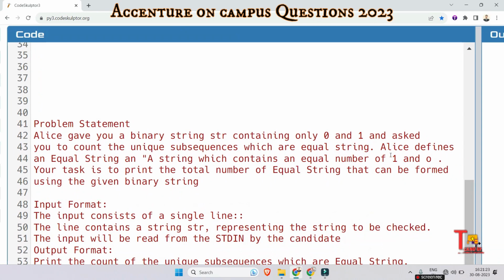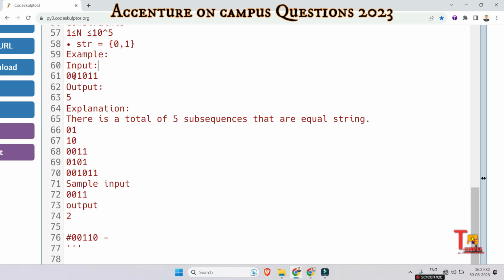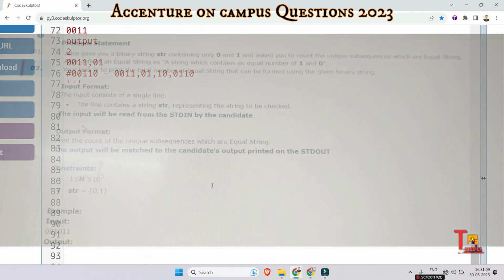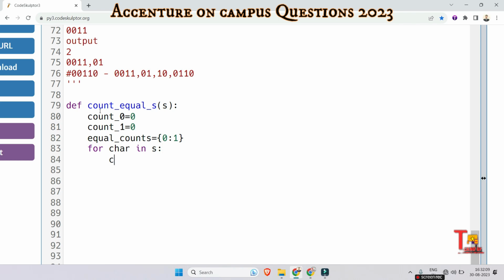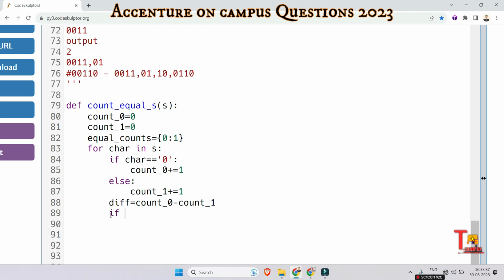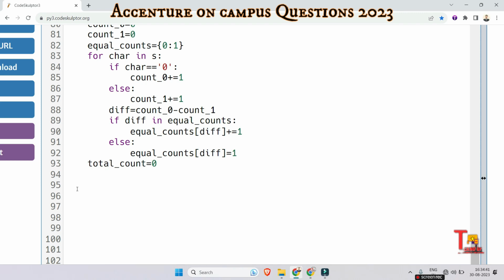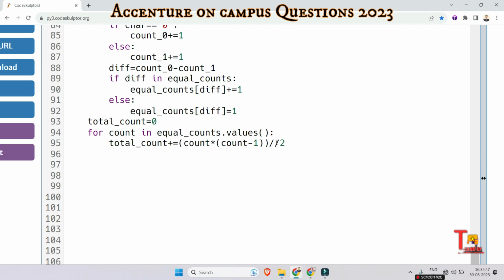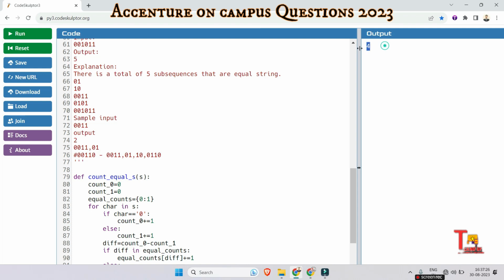30 Aug: Accenture On campus latest coding questions | Accenture Assessment test 2023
30 Aug Coding : Accenture Assessment test 2023 | Accenture On campus latest coding questions & answers python || UBK Anna

accenture oncampus recent questions,
associate software engineer in accenture,